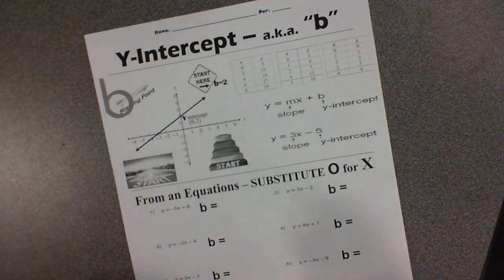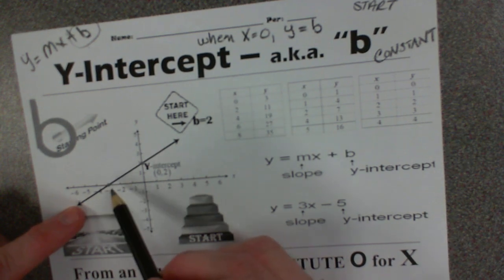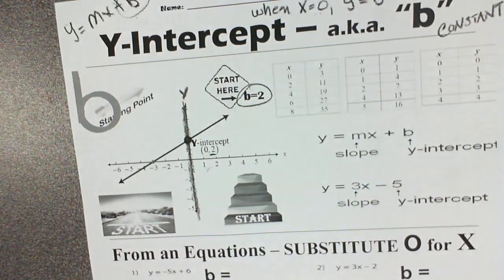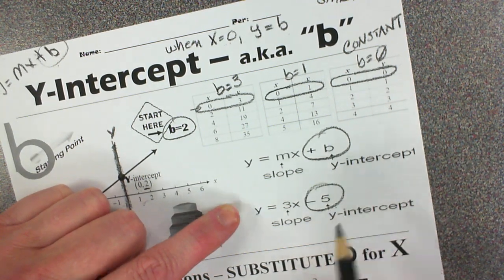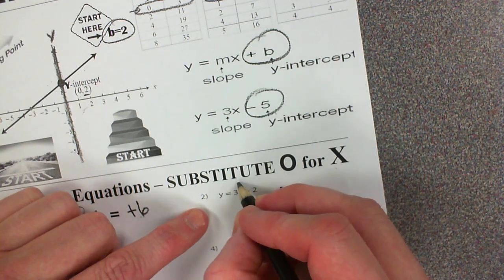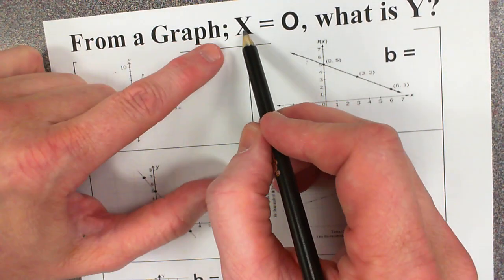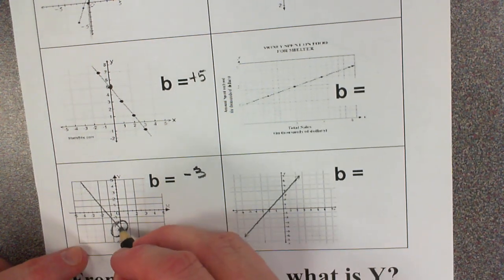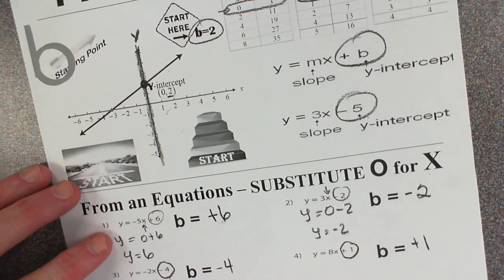LINEAR RELATIONSHIPS - "b" as Y-Intercept from a graph, table, equation